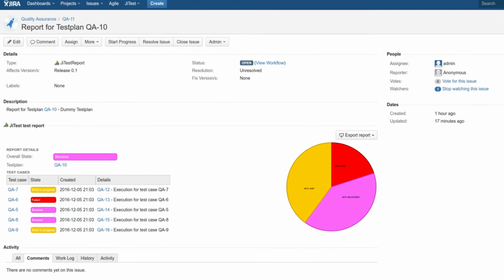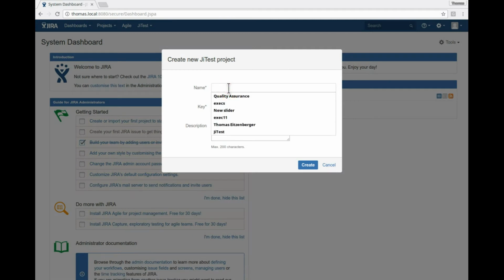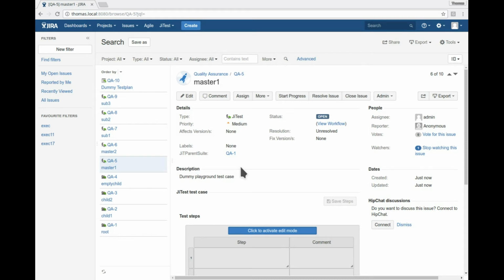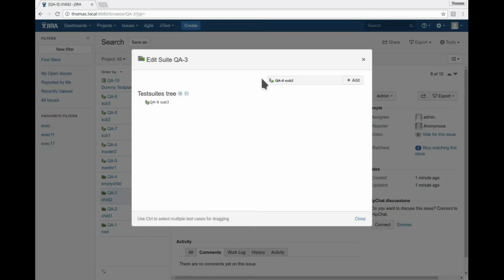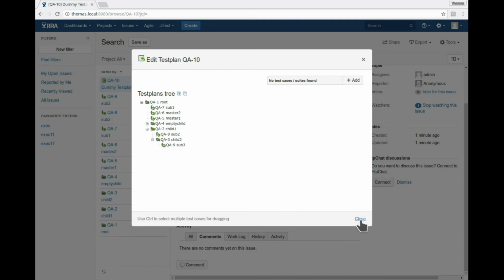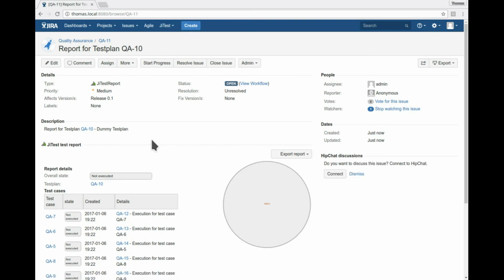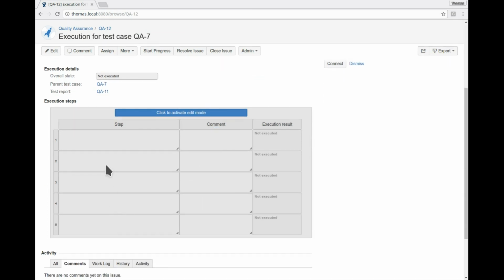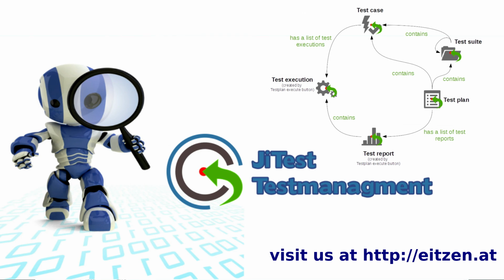JiTest Testmanagement addon for JIRA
JiTest Testmanagement is a plugin for JIRA that provides support for specifying test cases and assigning them to suites and test plans.

It also supports manual test execution inside JIRA and automated tests runs via REST API.

Test reports can be exported to Excel, CSV and XML formats as well as one page HTML document perfect for sending results via email.

Integration with Seleniet is in the Queue and a first feature allowing to copy test cases from seleniet directly into JiTest will be released with Foox (v1.6)

Interested? You can find us on Atlassian marketplace